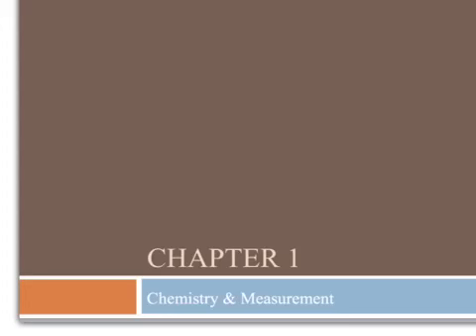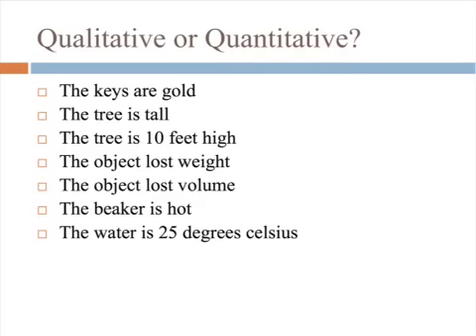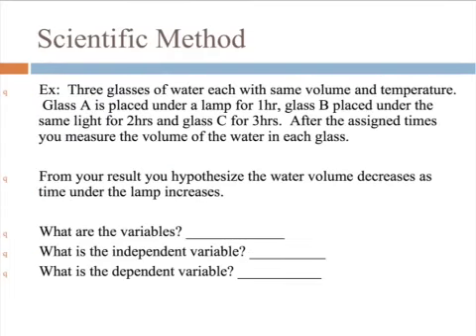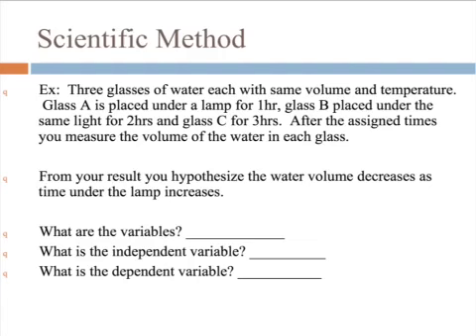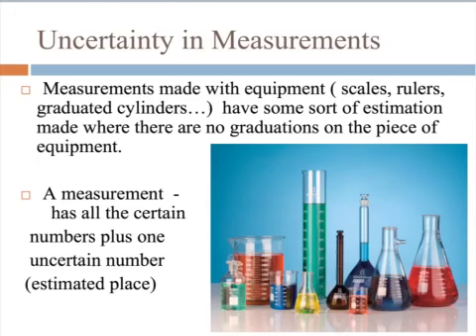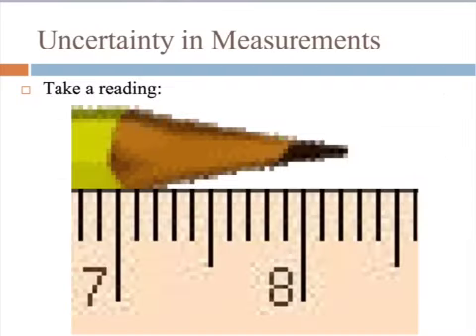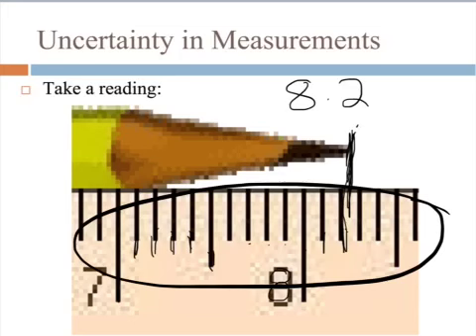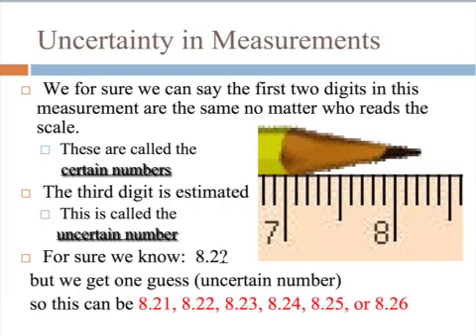Level 2 ch. 1 intro-matter, sci method, measurements